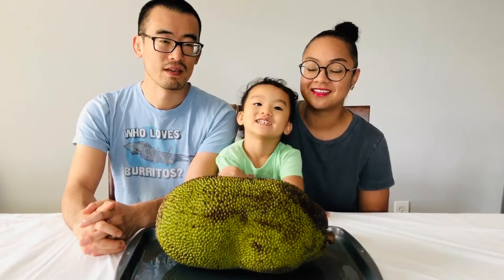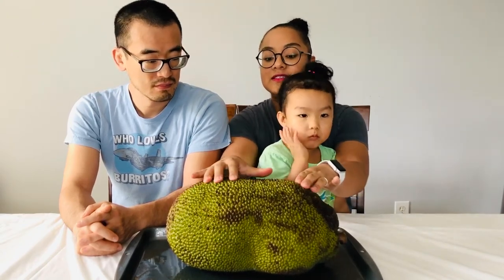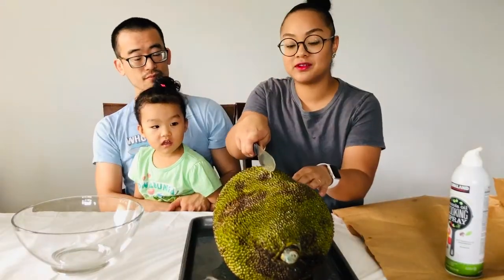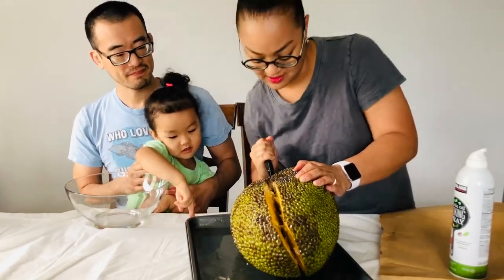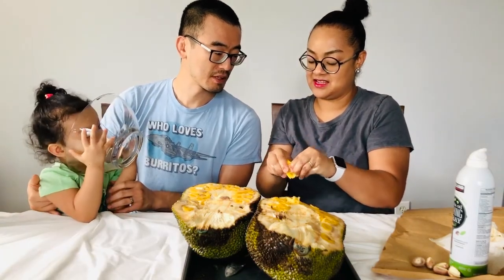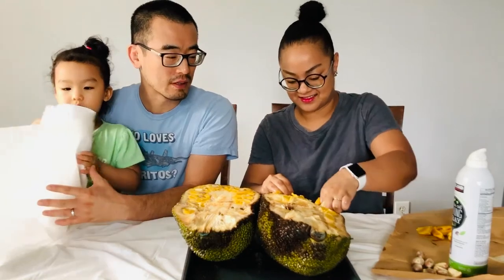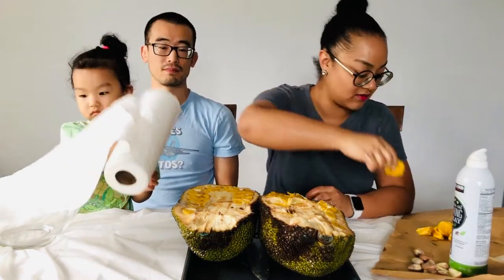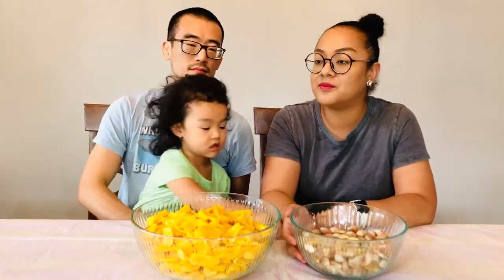JACKFRUIT | Cutting | Taste Test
We finally got our hands on a fresh jackfruit!

Join as we cut open this huge fruit and give it a taste! It was definitely a new experience worth a try.

Let us know what you want us to try next or say hi to let us know you stopped by.